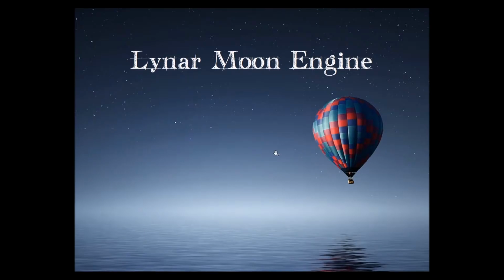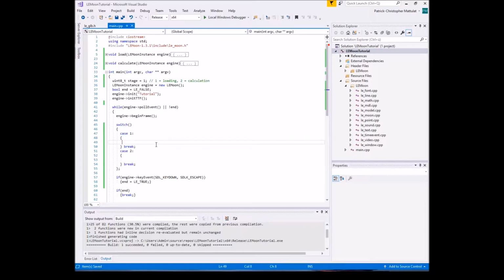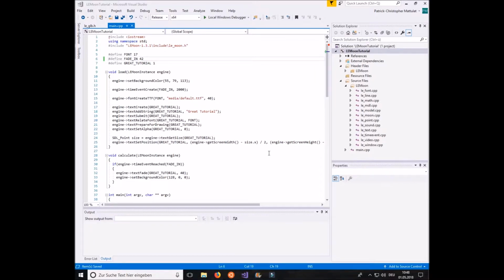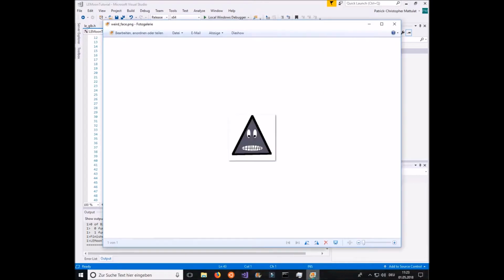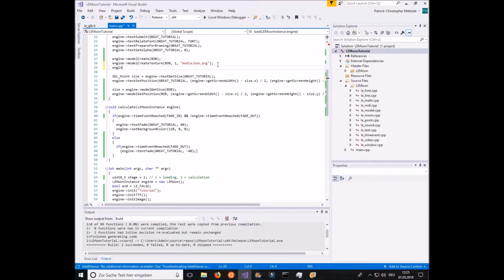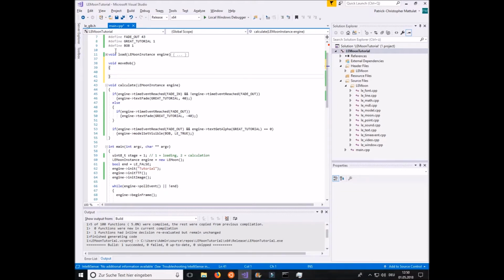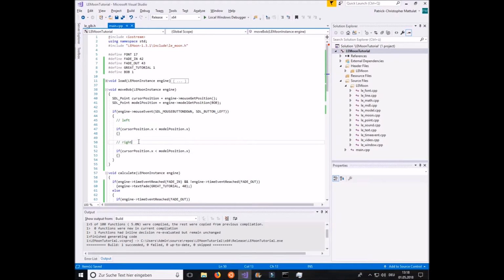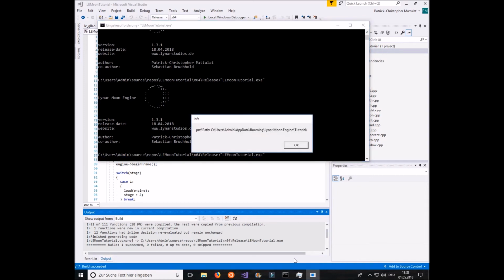C++ Game Design Tutorial (Lynar Moon Engine) - Models (6)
In this video we will first reorganize our code, add a fade out effect for our "Great Tutorial" text and then create a model with a texture, which can be moved by clicking the mouse.